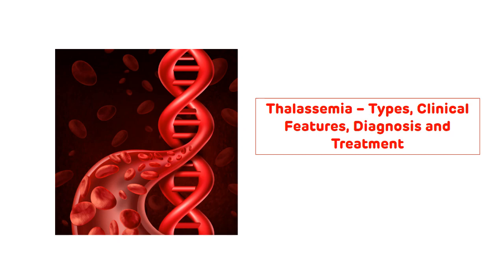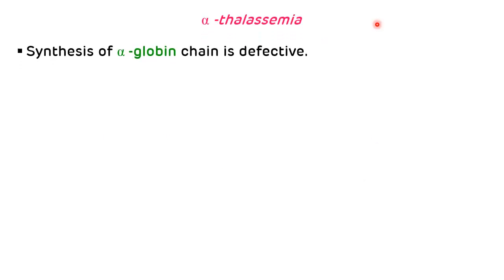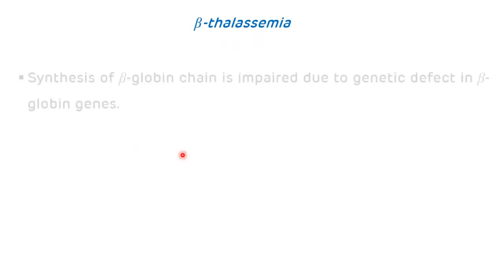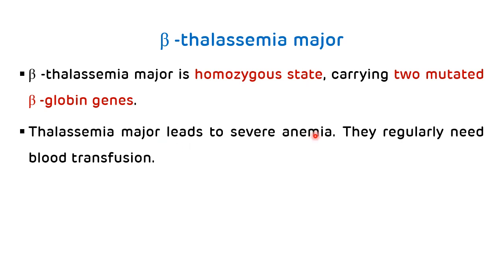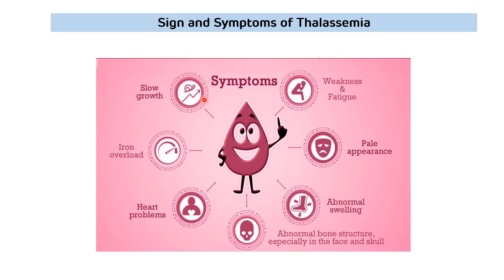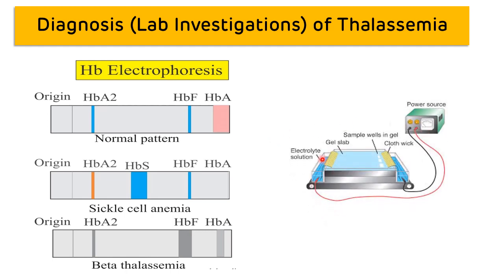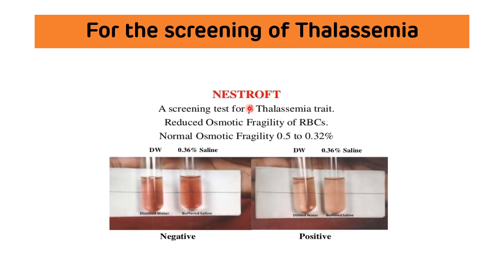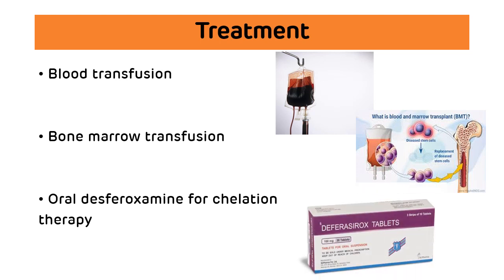Beta Thalassemia and Alpha Thalassemia - Types, Diagnosis and Treatment || Thalassemia Major & Minor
Thalassemia  - This video is on the two main types of thalassemia i.e Alpha Thalassemia and Beta Thalassemia along with their clinical features, Diagnosis and Treatment.
Video contains
Definition of Thalassemia - 00:36 secs
Types of Thalassemia - 01:32 minutes
α -thalassemia - 01:59 minutes
β-thalassemia - 04:20 minutes
Thalassemia Minor - 05:05 minutes
Thalassemia Major - 05:51 minutes
Signs and Symptoms of Thalassemia - 07:49 minutes
Diagnosis of Thalassemia (Lab Investigations) - 09:32 minutes
NESTROFT test - 12:02 minutes
Treatment of Thalassemia - 13:38 minutes

The name of this group of diseases comes from the Greek word “thalasa”, meaning “sea”, because this disorder occurs more commonly among people living near the Mediterranean sea.
Thalassemia
Thalassemia is a group of genetically transmitted disorder of hemoglobin synthesis, due to lack or decreased synthesis of α or β globin chains.
Types of thalassemia
Depending upon whether the genetic defect lies in synthesis of α or β globin chains, thalassemia are classified into:
 α-thalassemia
  β-thalassemia respectively.
α -thalassemia
Synthesis of α -globin chain is defective.
α -globin chains are coded by four copies of α -globin gene chromosome 16.
The α -thalassemia results from genetic defect in one or more copies of α -globin genes and is characterized by either decreased or total absence of synthesis of α -globin chains.
The α -thalassemia is of four types.
β-thalassemia
Synthesis of β-globin chain is impaired due to genetic defect in β-globin genes.
β-globin chains are coded by two copies of β-globin genes chromosome 11 and is characterized by decreased or total absence of synthesis of β-globin chains.
The β-thalassemia is of two types.
-- β -thalassemia minor (β -thalasse­mia trait)
-- β -thalassemia major